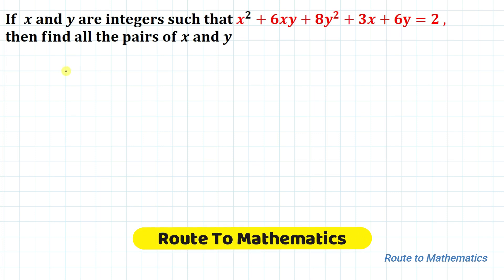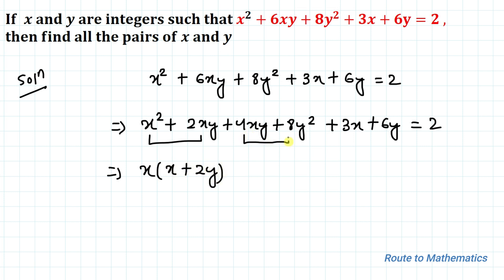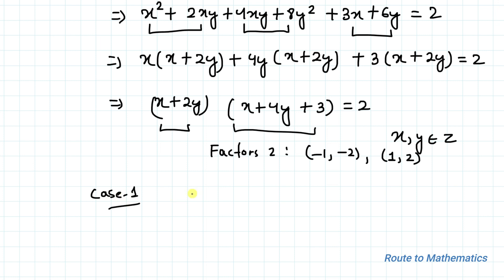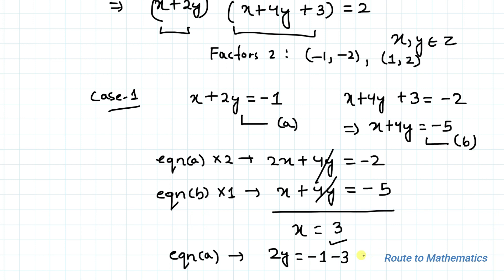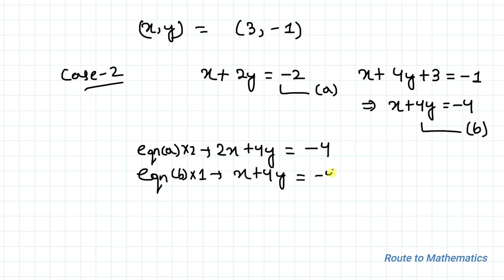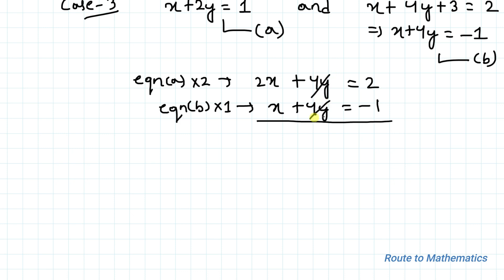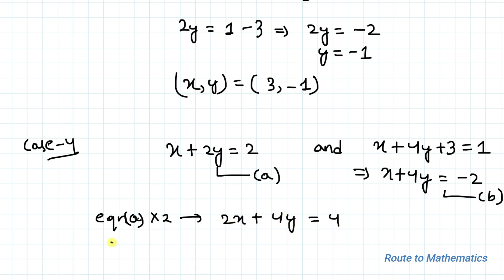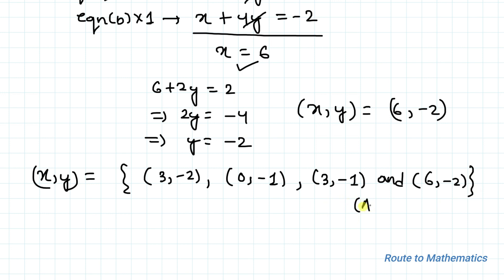Find Possible Values of X & Y | A Nice Algebraic Problem